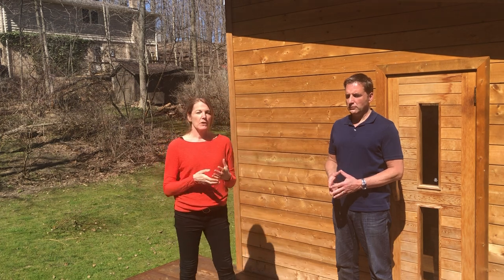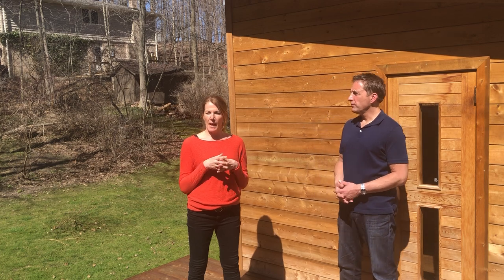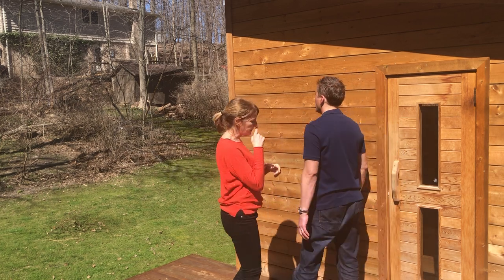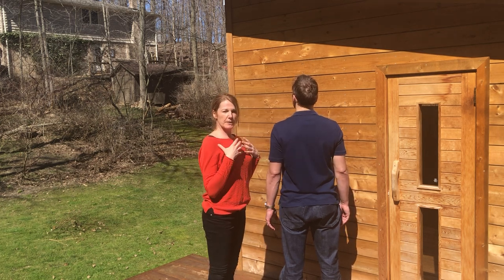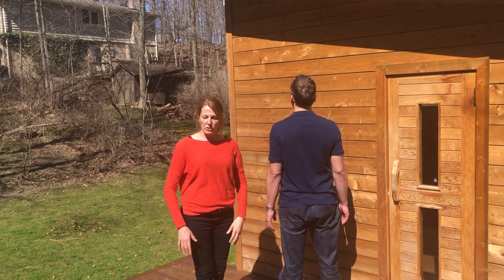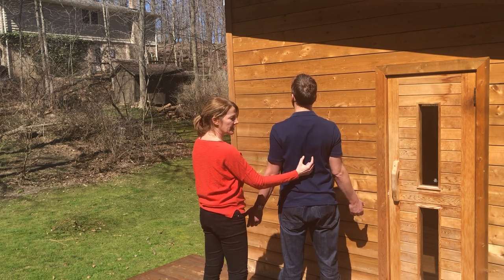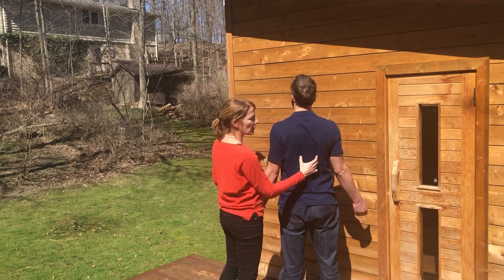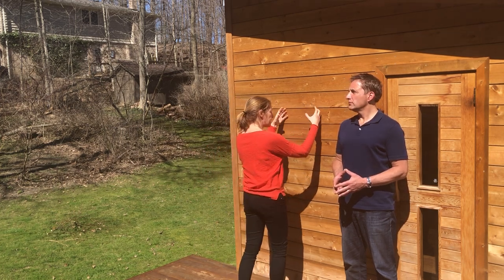How to Fix Your Posture- the Wine Bottle Opener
This is the secret to fixing your posture for good! Too many people are using the wrong exercises to fix their posture, causing more harm than good. Maybe you've tried pulling your shoulders back but its too hard to hold yourself that way? Don't do it! This is the answer you have been looking for to lengthen your neck, bring your shoulders away from your ears and stand like a ballerina.